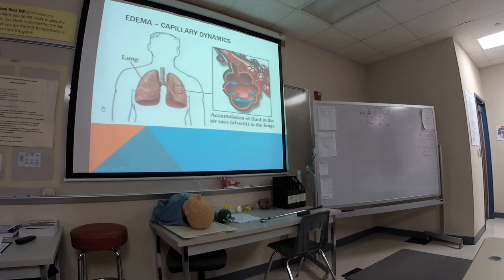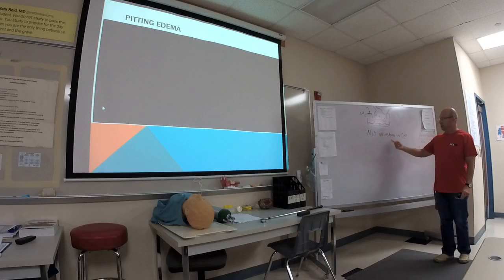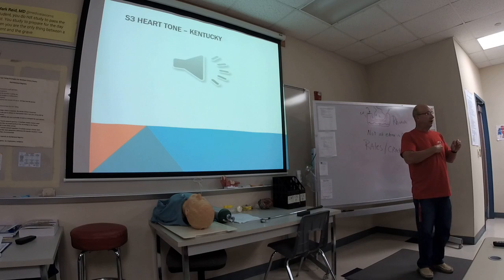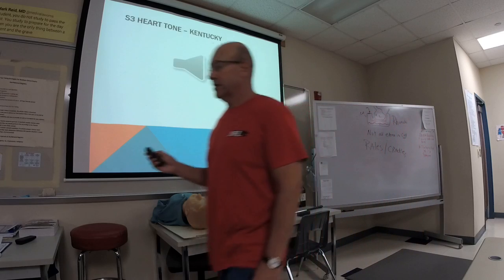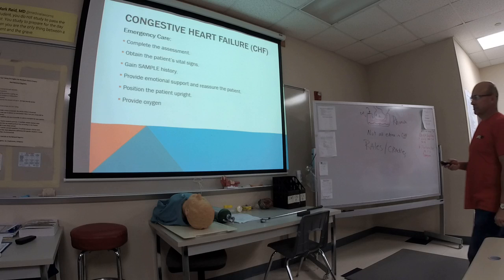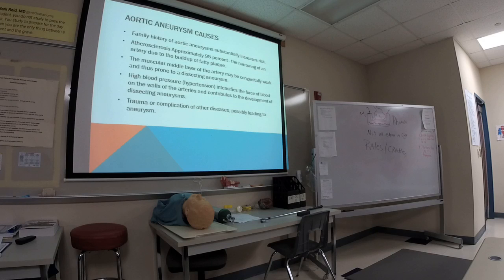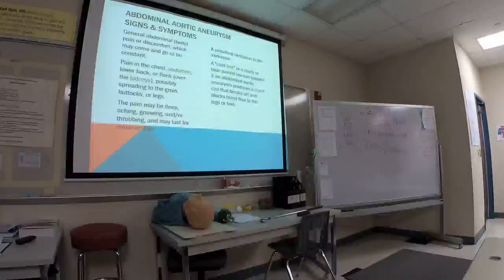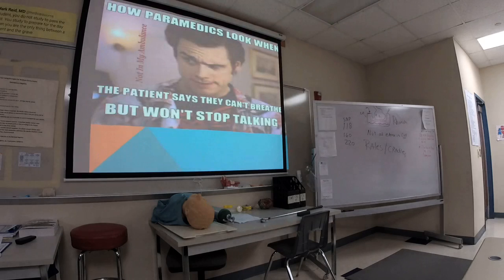Clinical Rotation: CHF cont...Breath sounds, heart tones treatment, Aneurysm